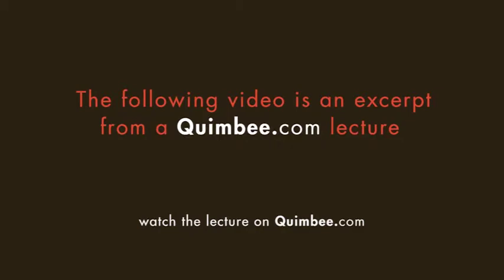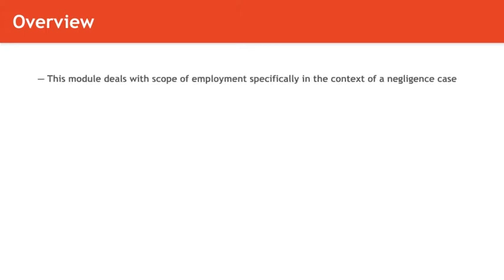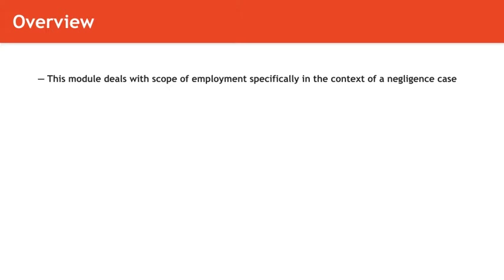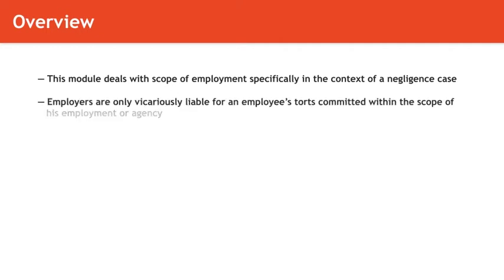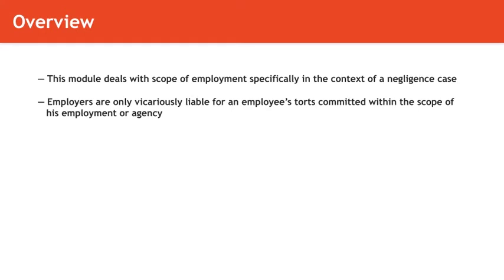Torts lecture: Respondeat Superior - Part 2 | quimbee.com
A brief excerpt from Quimbee's lecture video on respondeat superior.

For just $15/month, you can get access to Quimbee's expansive library of law tutorials, lecture videos, practice questions, and case briefs.

This video is just one of 70 videos in our lecture on torts.

"Torts" table of contents:

1. Introduction

+ Opening Remarks

2. Intentional Torts

+ Intent
+ Battery
+ Assault
+ False Imprisonment
+ Trespass to Land
+ Trespass to Chattel and Conversion of Chattel
+ Examples of Trespass and Conversion of Chattel
+ Intentional Infliction of Emotional Distress

3. Defenses to Intentional Torts

+ Self-Defense
+ Defending and Retaking Property: Use of Force
+ Defending and Retaking Property: Shopkeeper's Privileges
+ Consent
+ Necessity

4. The Basic Elements of Negligence

+ Introduction to Negligence

5. Negligence: Duty of Care

+ Importance of Duty and the "No Duty to Act" Rule
+ General Reasonable Person Standard
+ Introduction to Professional and Medical Liability
+ Duties of Children and Other Particular Standards of Care
+ Duty to Foreseeable Plaintiffs
+ Duties of Landowners to Trespassers, Licensees, and Invitees
+ Examples of the Duties of Landowners to Trespassers, Licensees, and Invitees
+ Duties of Landowners to Their Residential Tenants
+ Duties of Landowners to Child Trespassers
+ Introduction to Recreational Use Statutes
+ Duty to Protect from Third Persons: Defendant's Relationship with Plaintiff
+ Duty to Protect from Third Persons: Defendant's Relationship with the Third Person
+ Duty Arising from Risk Creation
+ Duty Arising from a Promise, Undertaking, or Relationship
+ Duties of Those Who Furnish Alcohol for Profit
+ Duties Among Family Members

6. Negligence: Particular Issues

+ Negligent Infliction of Emotional Distress
+ Slip and Fall Cases
+ Toxic Torts
+ The Firefighter's Rule
+ Good Samaritan Laws

7. Negligence: Breach

+ Evaluating Defendant's Conduct and Establishing Breach
+ Negligence Per Se

8. Negligence: Harm and Actual Causation

+ Actual Harm
+ Tests for Actual Causation

9. Negligence: Proximate Cause

+ Introduction to Proximate Cause
+ Role of Intervening Persons or Forces
+ Relationship Between Proximate Cause and Plaintiff's Fault

10. Defenses to Negligence

+ Contributory Negligence
+ Comparative Fault Schemes
+ Plaintiff's Illegal Activity
+ Assumption of the Risk
+ Statutes of Limitation

11. Vicarious Liability

+ Introduction to Vicarious Liability
+ Respondeat Superior: The Master-Servant Relationship
+ Respondeat Superior: Scope of Employment (Negligence)
+ Respondeat Superior: Scope of Employment (Intentional Torts)
+ Employer Liability for the Torts of Independent Contractors

12. Strict Liability

+ Introduction to Strict Liability
+ Trespassing Animals
+ Nuisance
+ Abnormally Dangerous Activities
+ Defenses to Strict Liability

13. Products Liability

+ Introduction to Products Liability
+ Manufacturing Defects
+ Manufacturing Defects in Food
+ Design Defects
+ Exclusion of Mere Economic Loss
+ Warning or Informational Defects
+ Negligence in Products Liability
+ Strict Liability in Products Liability
+ Defenses to Product Liability

14. Responsibility and Damages

+ Joint and Several Liability
+ Contribution in a Joint and Several Liability System
+ Indemnification, Subrogation, and Satisfaction
+ Compensatory and Punitive Damages
+ Death in Tort Law
+ Avoidable Consequences and Plaintiff's Mitigation of Damages
+ Emotional Distress as Damage
+ Loss of Consortium

15. Economic, Dignitary, and Relational Torts

+ Introduction to Defamation
+ Defamation in Light of the First Amendment
+ Privileges and Defenses to Defamation
+ Damages in Common Law Defamation

16. Conclusion

+ Final Thoughts